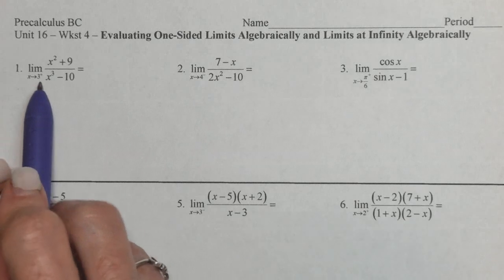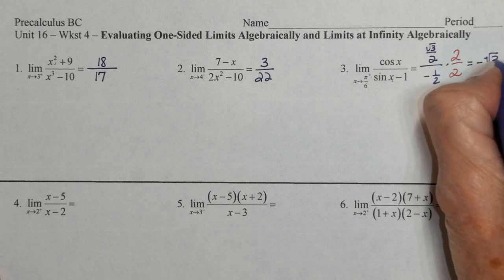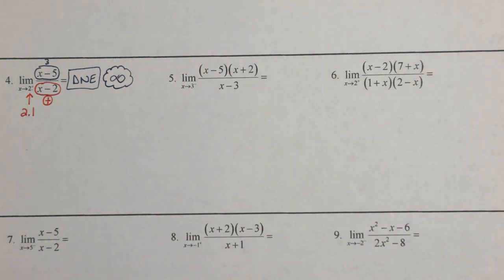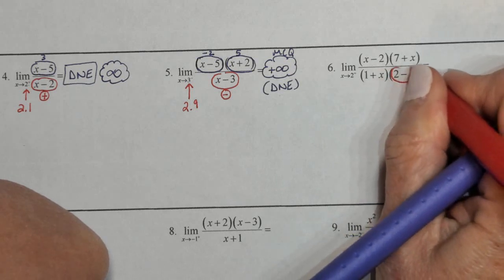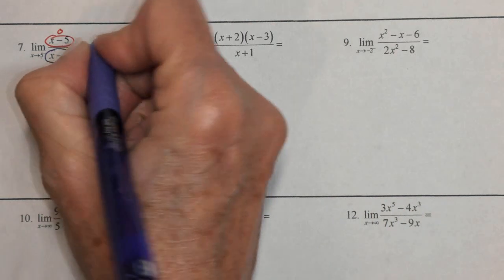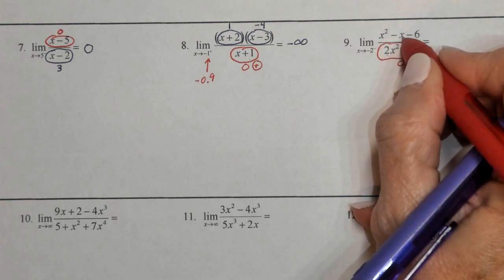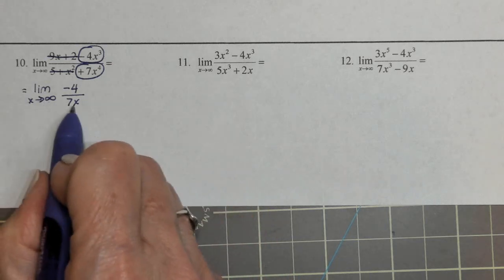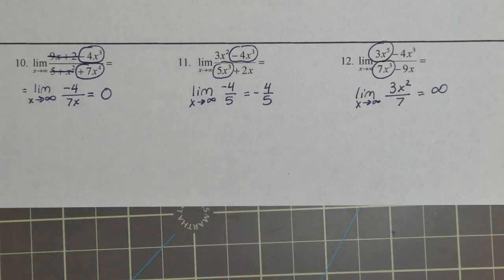Precalculus BC Unit 13 Worksheet 4 One Sided Limits Algebraically